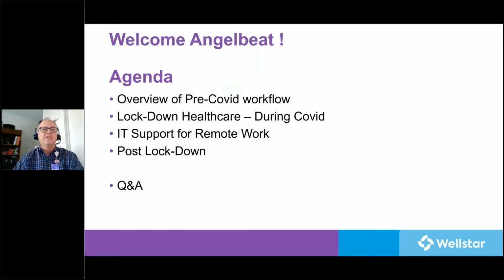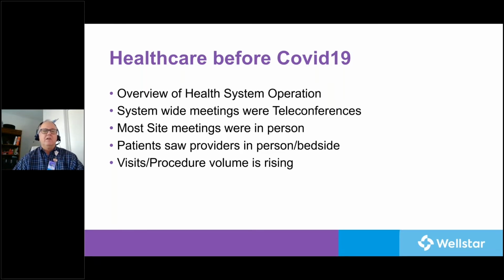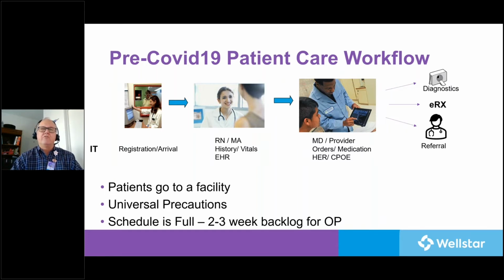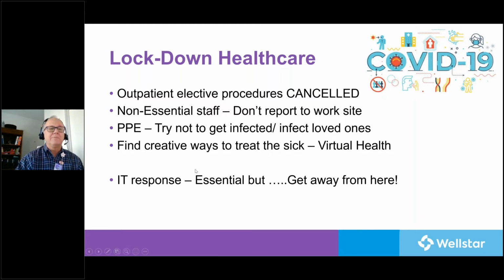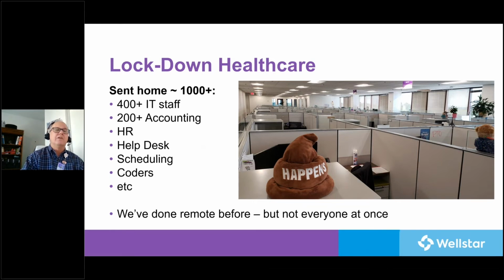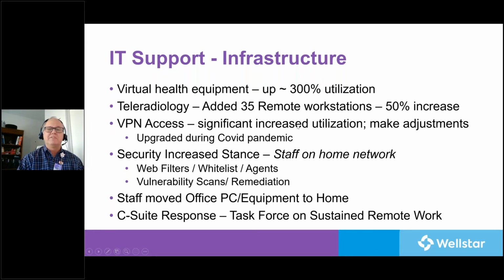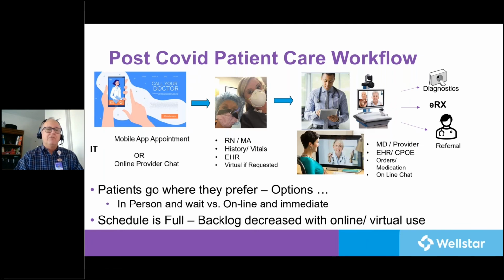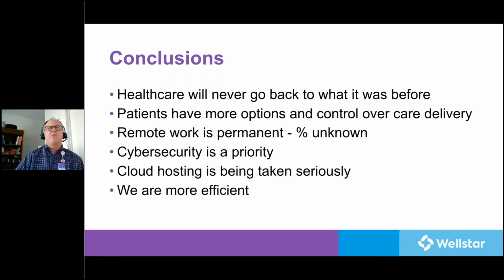Post- Covid Technology Strategies: Lessons Learned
Ron Gilbert, Manager Enterprise Imaging and Information, Wellstar Health